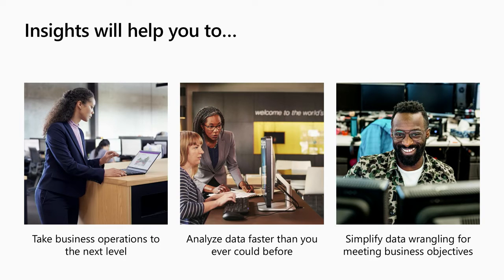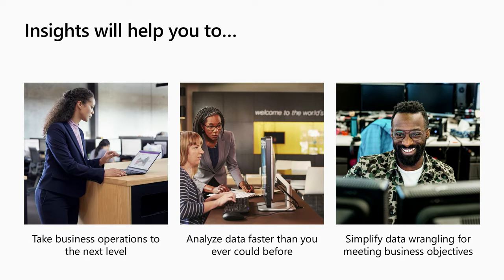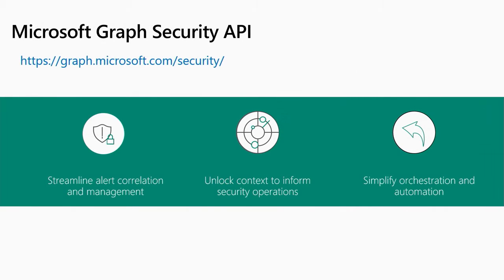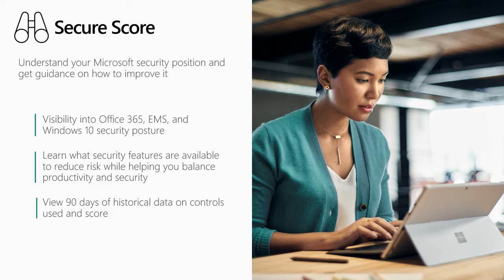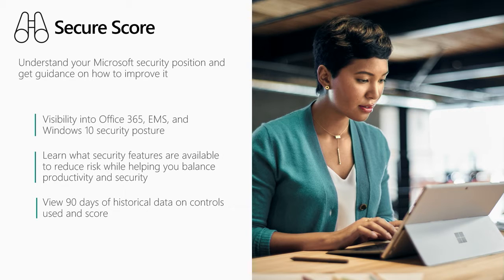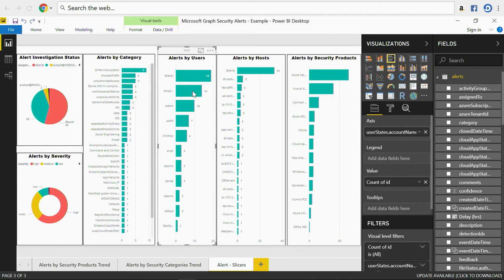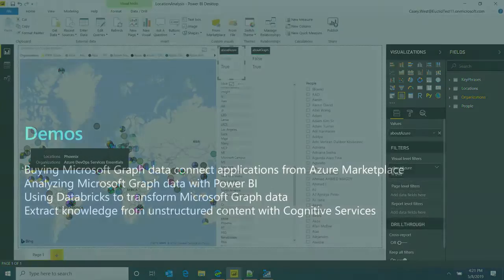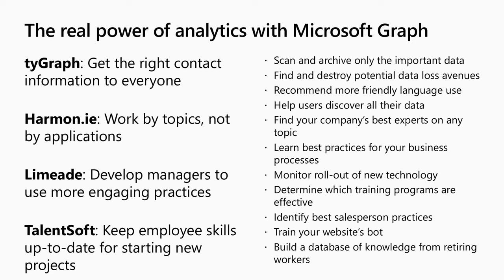Building a new class of insight apps with bulk datasets from Microsoft Graph using - BRK4010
Join us for a session focused on solutions that consume Microsoft Graph data at scale. We’ll look at generating organizational insights using Microsoft Graph data connect, then examine analytics that drive actions using Microsoft Graph Security API integrations. We’ll also discuss some of the security and privacy challenges that come with use of data at scale, and explore how Office 365 datasets, Azure Storage, and Azure services drive digital transformation.